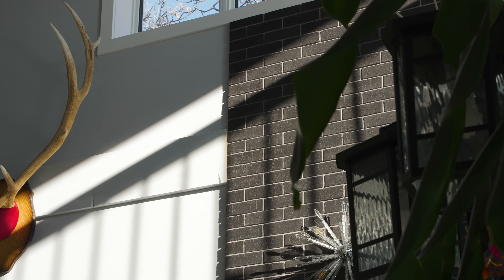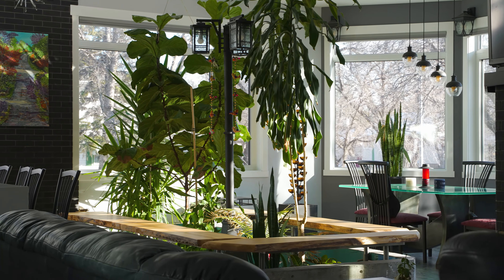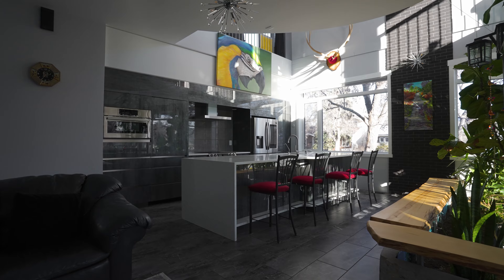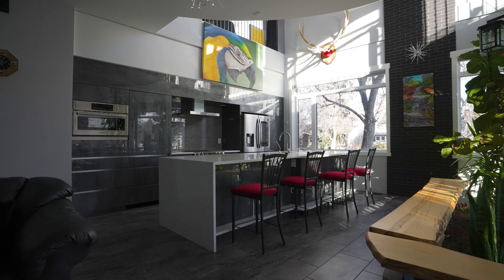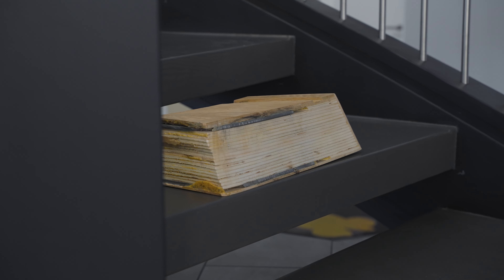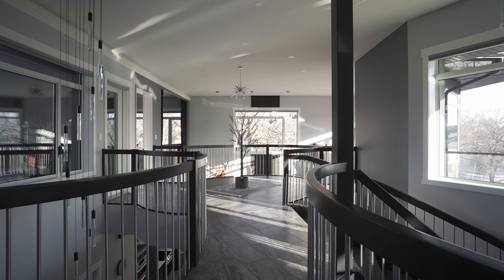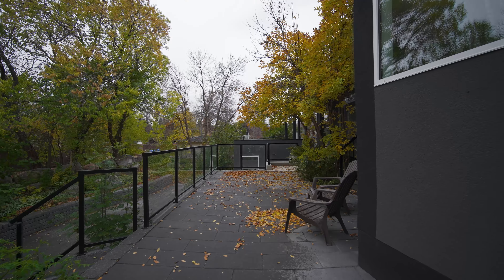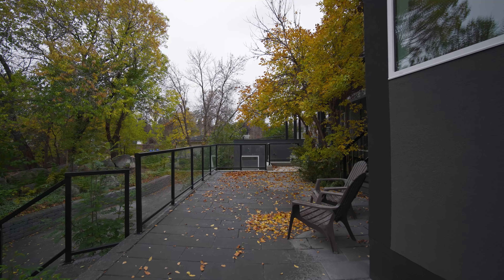✨3601 Grassick Avenue - Lakeview - Regina, SK - Ryan Bender, REALTOR®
Welcome to this luxury Lakeview listing. This exceptional residence has every detail meticulously crafted and a design that invites the outdoors in. It’s curb appeal will captivate you. This home's exterior is a testament to timeless architecture and mature trees that envelope the property.✨🏠

As you step through the impressive 8' grand front door, your eyes will be drawn to the exquisite custom curved staircase, an architectural masterpiece. Indulge your senses in the indoor garden sanctuary, a unique feature that sets this home apart. Surrounded by planted trees and bathed in natural sunlight, this space allows you to connect with nature without stepping outside.

Custom Cougar Cabinets, quartz countertops, and high-end stainless steel appliances grace the kitchen, accompanied by a hidden walk-in pantry. The open design seamlessly connects the main floor to the second.

As winter's chill settles in, the abundant natural light pouring through the expansive windows bathes the interior in a comforting warmth. Walking across the floors in this home, you'll immediately notice the warmth beneath your feet, courtesy of the efficient forced air heating system. This is a reminder of the home’s commitment to your absolute comfort. A screened-in sunroom provides views of the forest-like backyard.

The second floor offers endless possibilities. A theatre room, overlooking the garden, a loft and flex space, a 2nd bedroom, laundry and the primary bedroom. The spacious primary bedroom boasts skylights, a second living area, built-in closet, and cabinets. The ensuite bathroom is a retreat in itself, featuring a large custom-tiled steam shower and a standalone tub for relaxation.

Rest assured, this home is built to last with 92 concrete piles securing its foundation along with a structural floor. Auto blinds throughout the house provide convenience and privacy.

Three independent suites offer multi-generation living arrangements or provide additional income. A 25'x26' oversized double attached heated garage with 12' ceiling height and sleek epoxy floor coating ensures ample space for your vehicles and hobbies.

The south-facing backyard is a true oasis, featuring a center courtyard, drainage system, rock retaining wall, and a private forest-like haven rarely found in the city. Imagine enjoying the tranquility of your own piece of paradise, right in your backyard.

Don't miss this rare opportunity to own a home that offers an unparalleled living experience in Lakeview. It’s not simply a house; it’s your personal safe-haven, a place you’ll never want to leave.